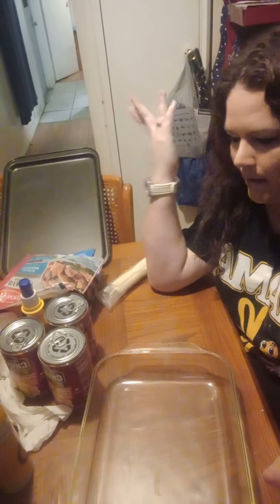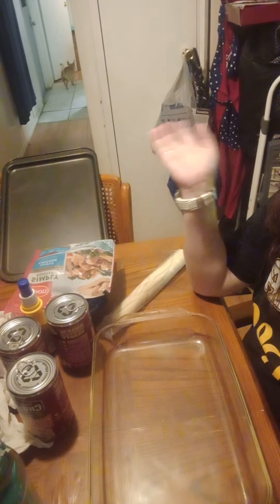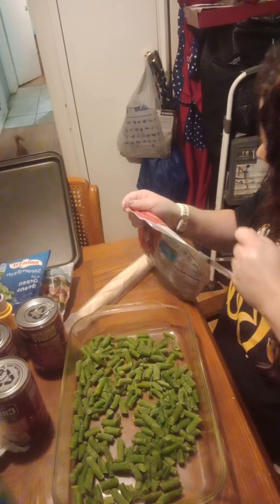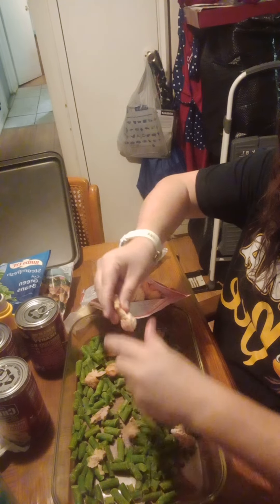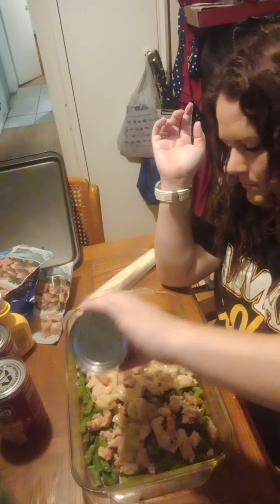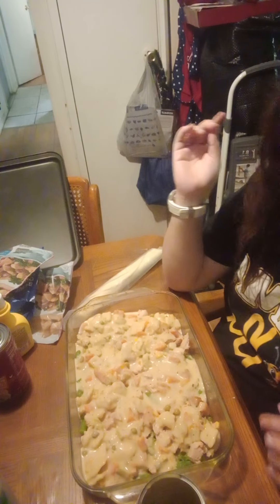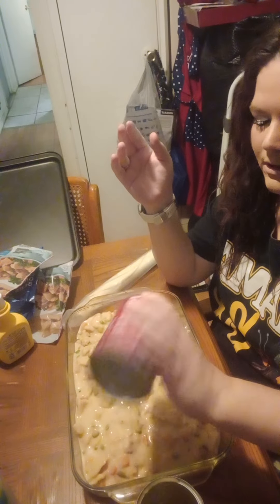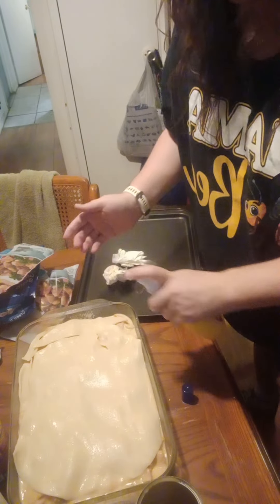delicious chicken pot pie 🥧